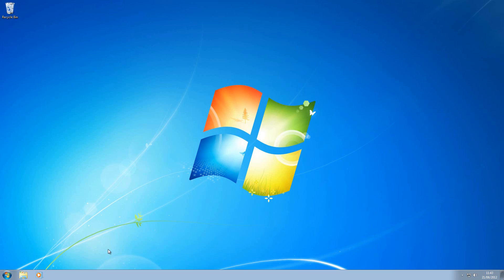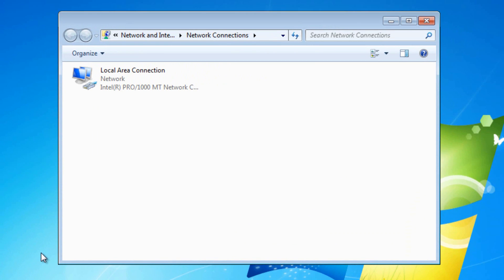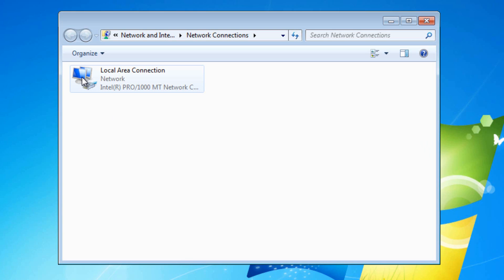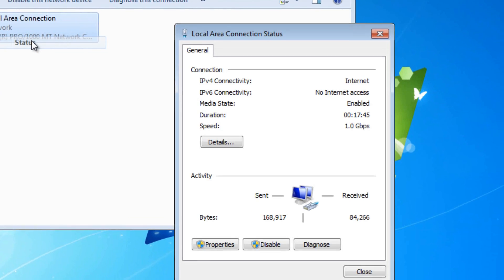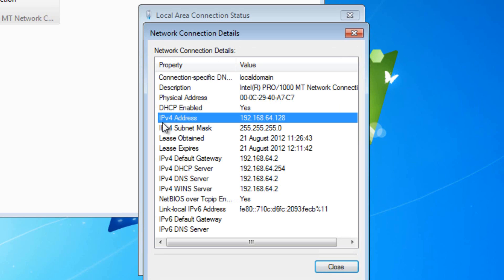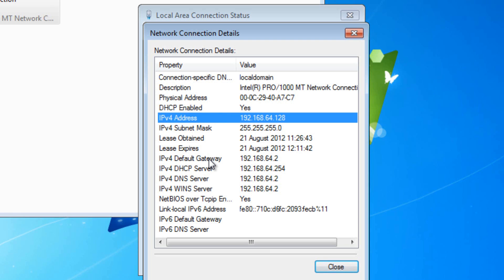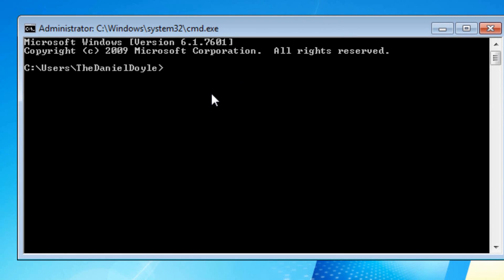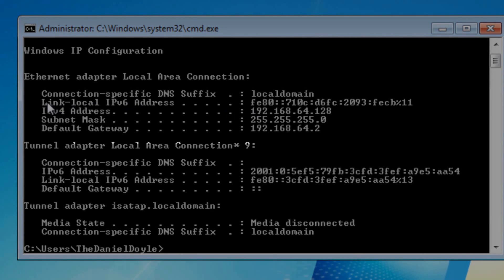HowTo: Find Your LAN IP Address Tutorial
A short tutorial showing two methods of finding your Local Area Network Address or LAN IP address.